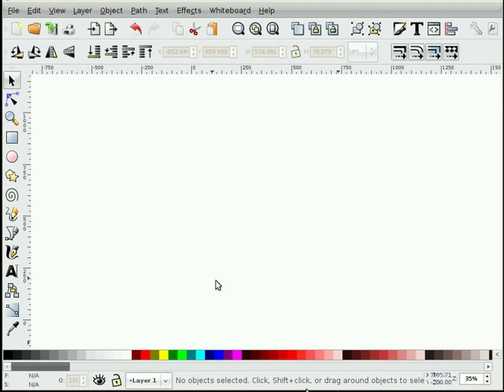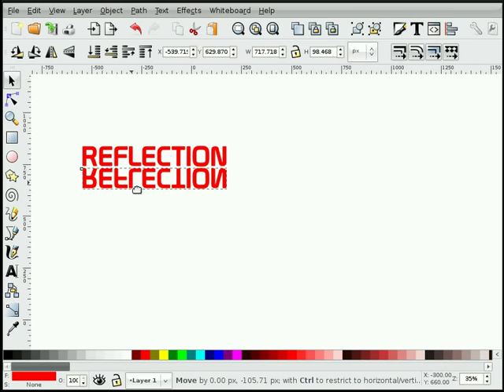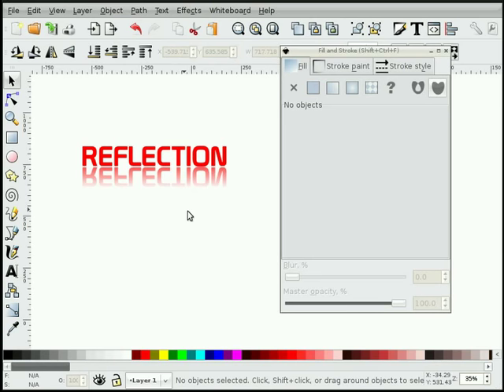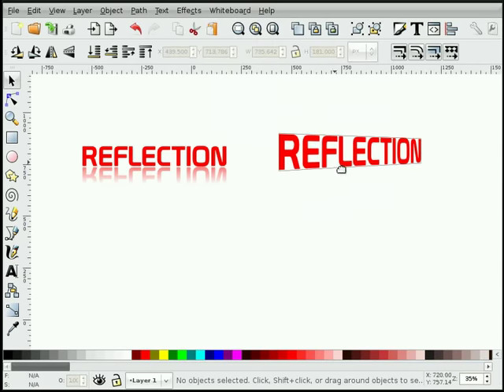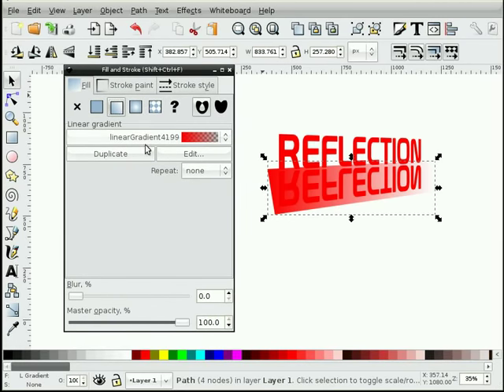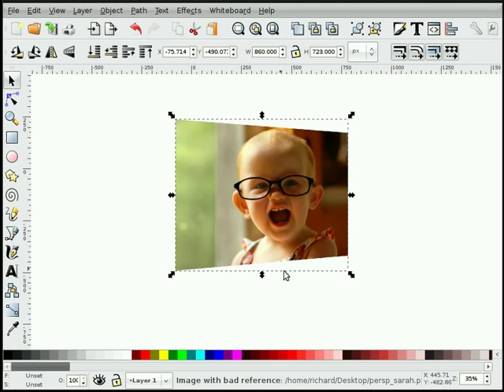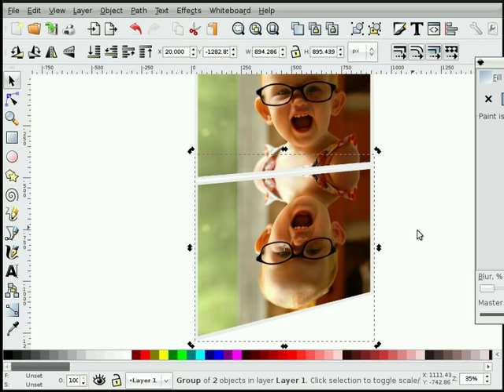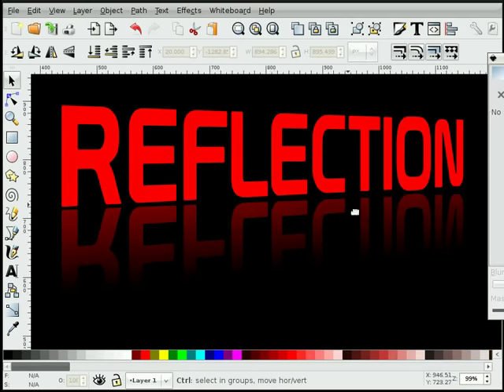Inkscape. Эпизод 035 - Отражение в перспективе (Episode 035 – Perspective Reflections)